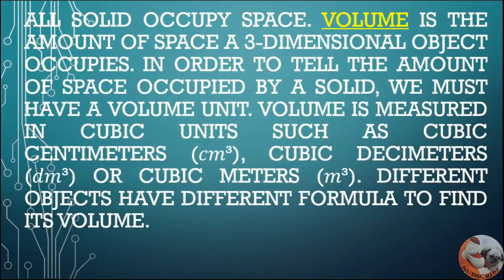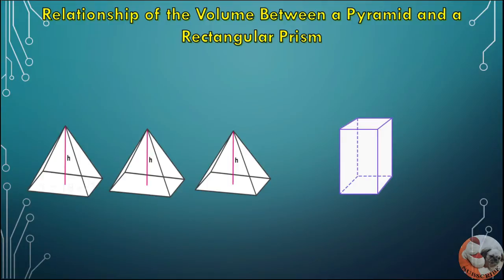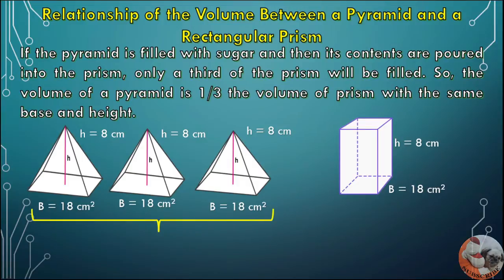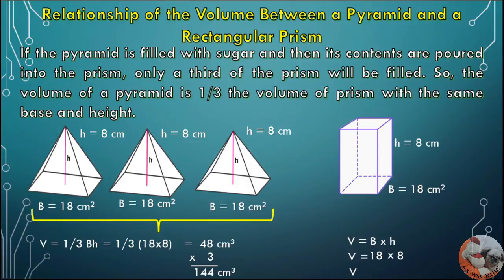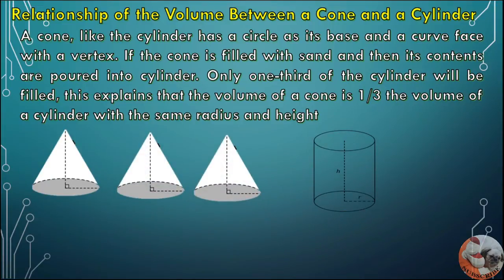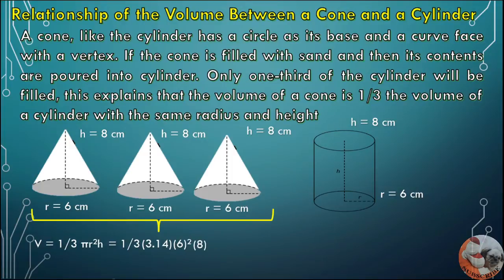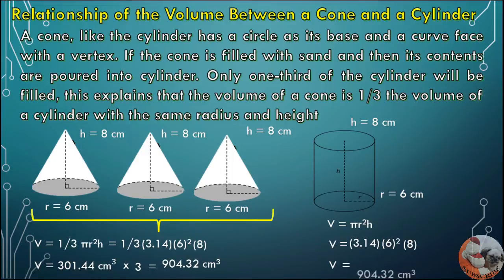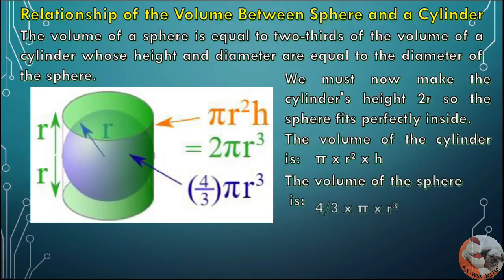Quarter 4 Week 1 Grade 6 Mathematics (MELC Based) Relationship of the volume between solid figures.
Competency: Determines the relationship of the volume between a rectangular prism and a pyramid; a cylinder and a cone; and a cylinder and a sphere. M6ME-IVa-95